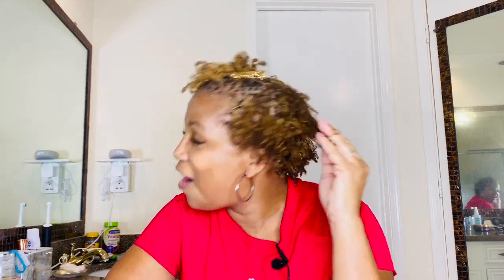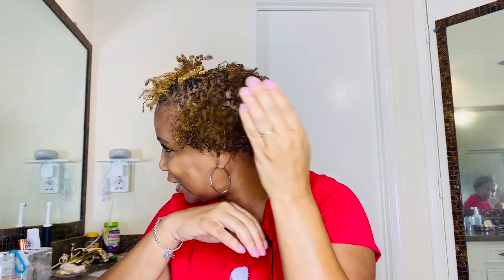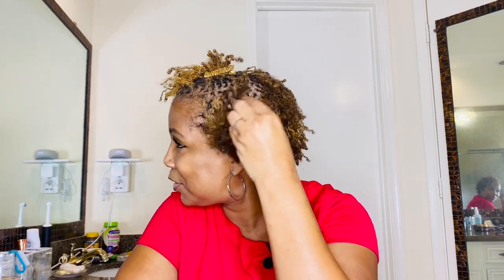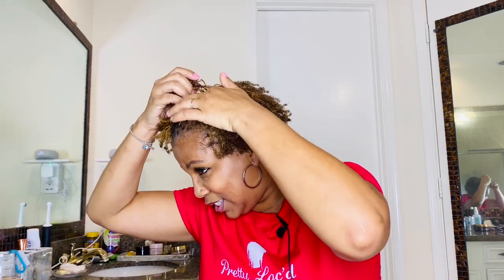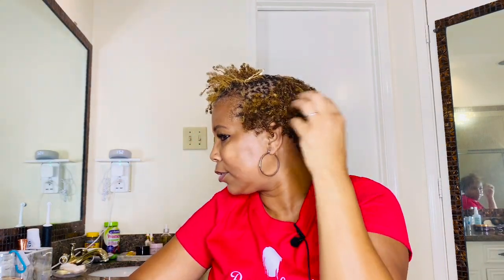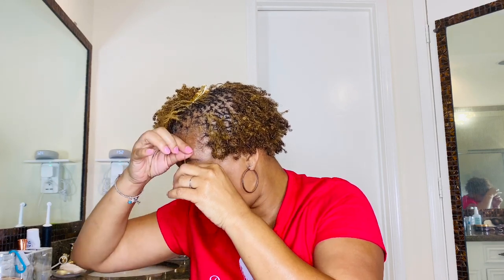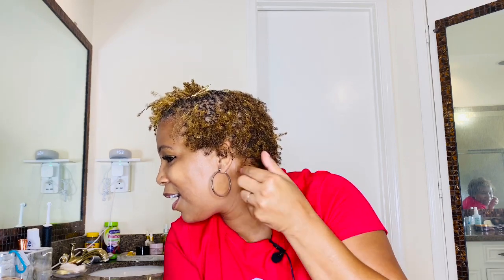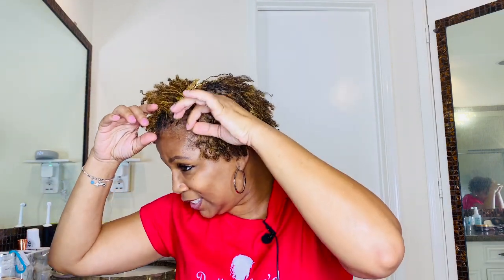4 month sisterlock journey update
Sisterlock journey Sisterlock update